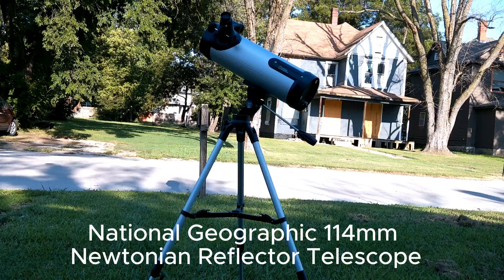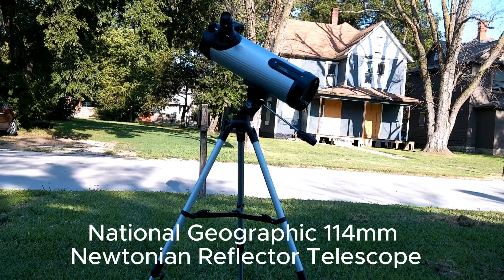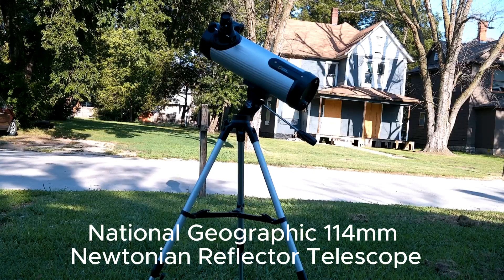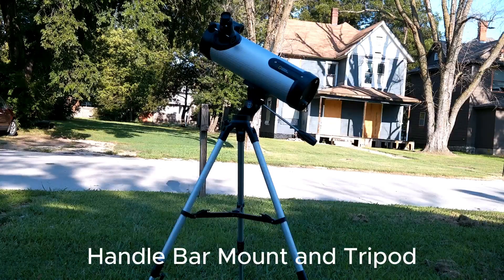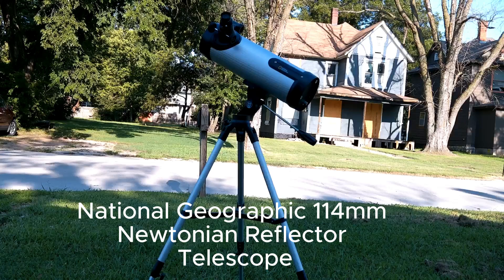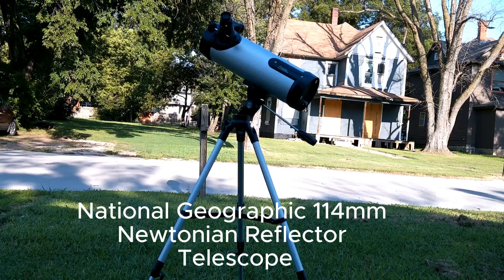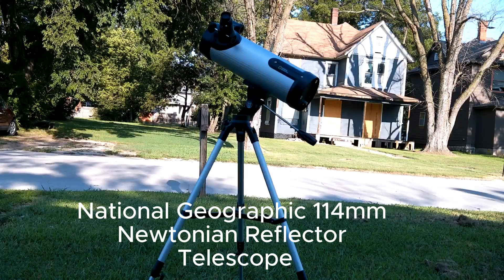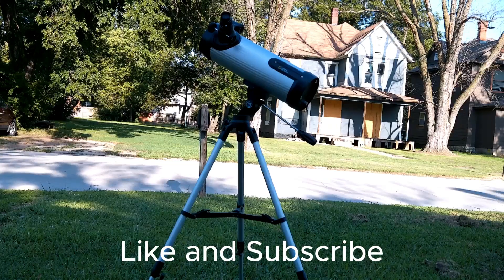National Geographic 114mm Newtonian Reflector Telescope Review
My thoughts on the National Geographic 114mm Newtonian Reflector Telescope.